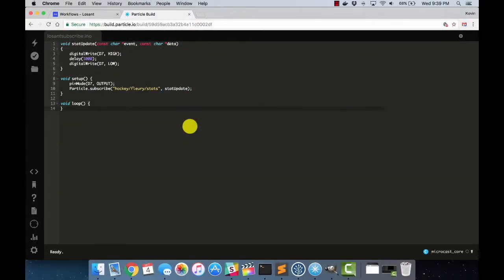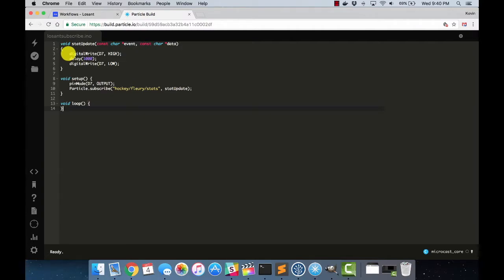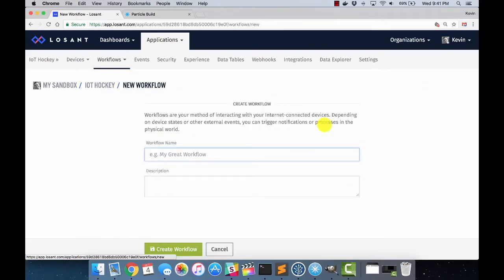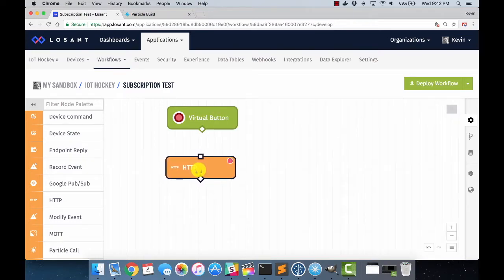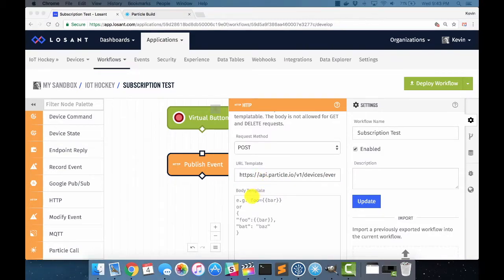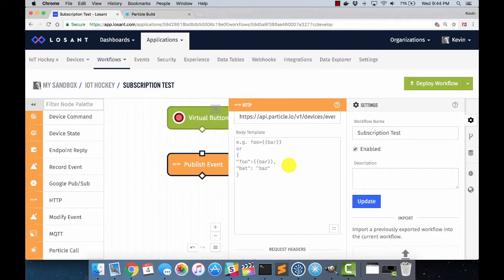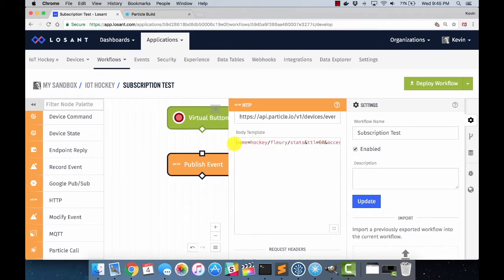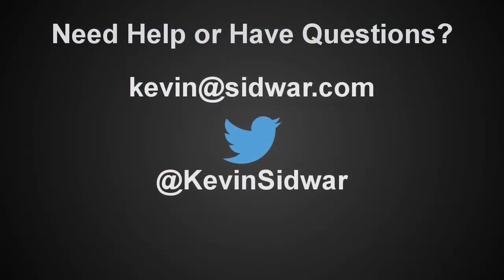Publish a Particle Event From a Losant Workflow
Learn how to publish an event to the Particle cloud from a Losant workflow.